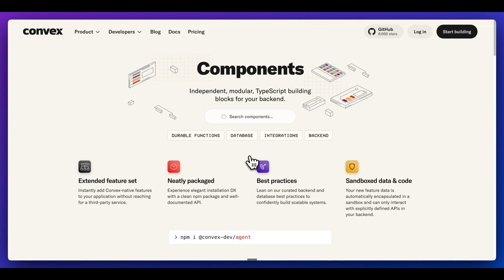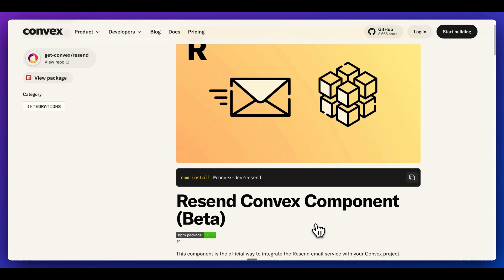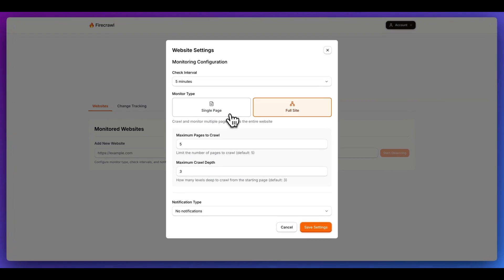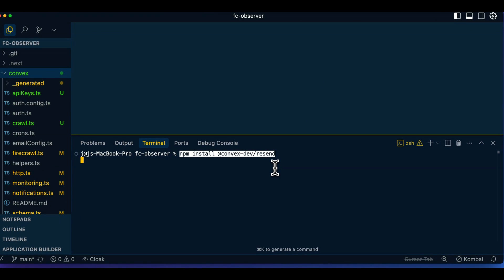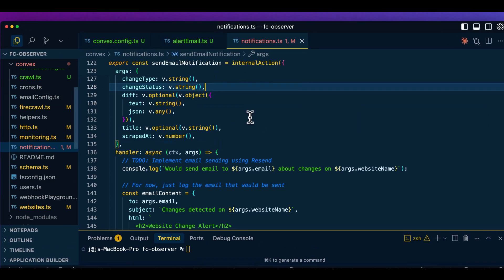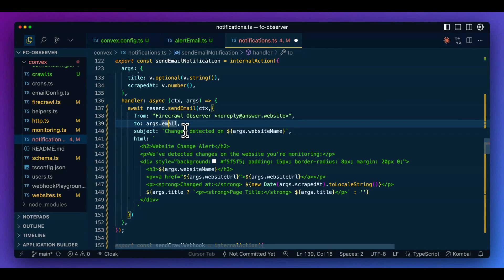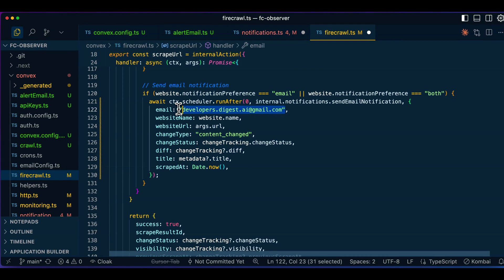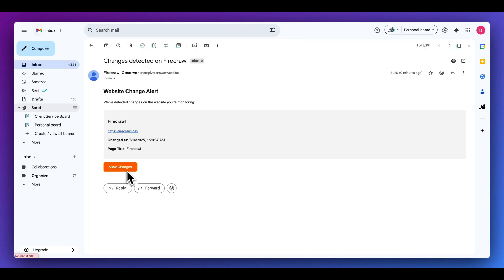Integrating Convex Components in Your TypeScript Backend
In this video, learn how to leverage convex components, independent modular TypeScript building blocks for your backend. This tutorial focuses on one of the latest integrations with the Resend convex component, a solution for sending emails within your application. Follow along as I demonstrate setting up this integration, showcase its ease of use, and share a project example where it's applied to detect website changes and send notifications. Perfect for managing authentication, lifecycle emails, and more.

00:00 Introduction to Convex Components
00:24 Understanding the Resend Convex Component
01:07 Setting Up the Project
01:51 Implementing Email Notifications
02:41 Configuring the Resend Component
04:44 Final Thoughts and Encouragement